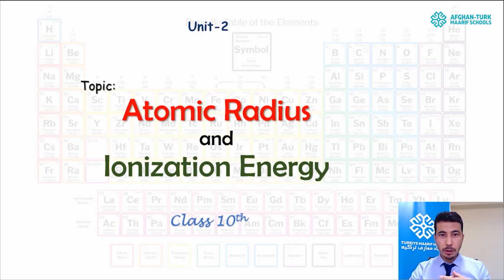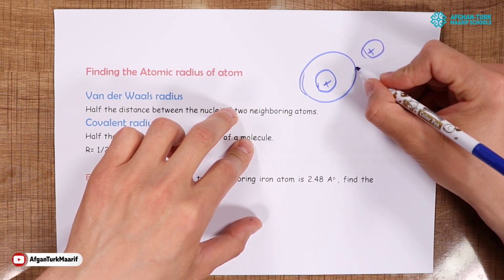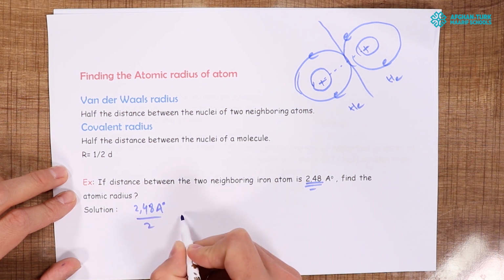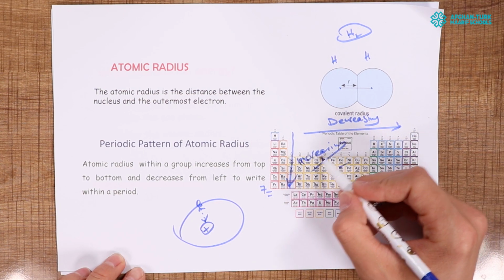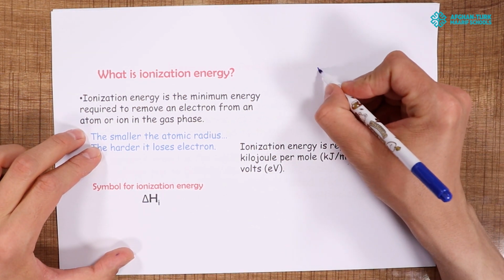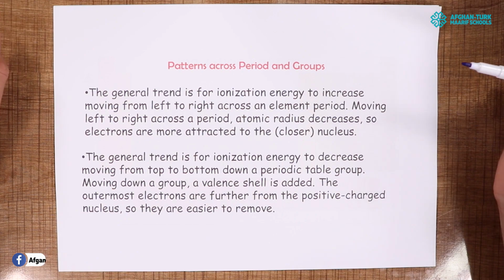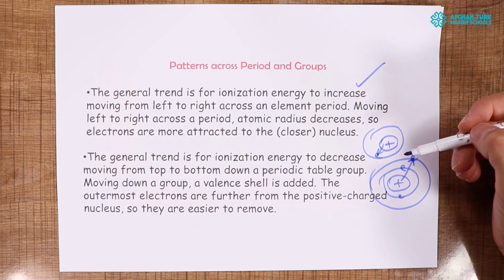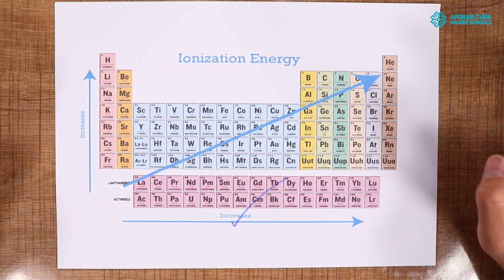Chemistry 10 | Atomic Radius and Ionization Energy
دانش‌آموزان عزیز؛ لطفاً پرسش‌های‌تان را پایین ویدیو بنویسید.